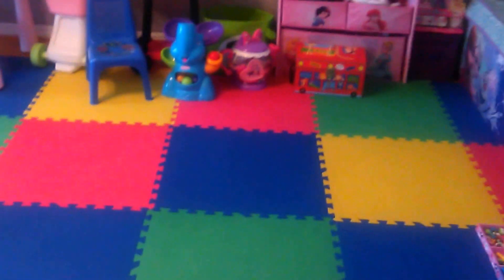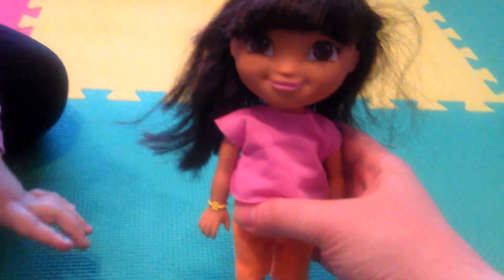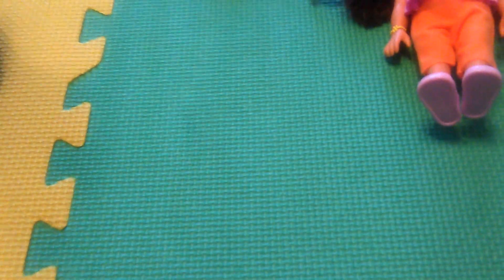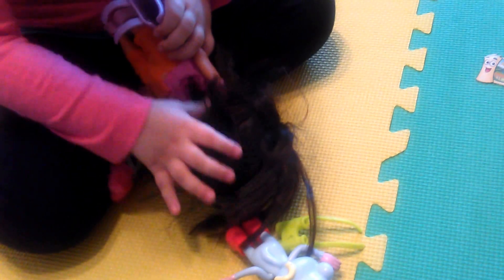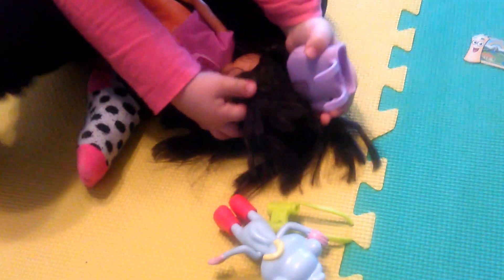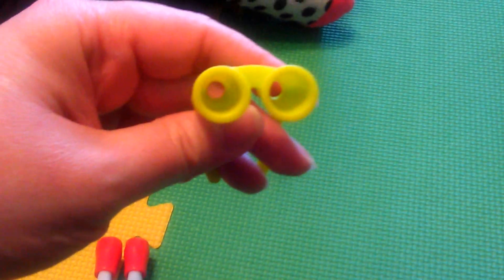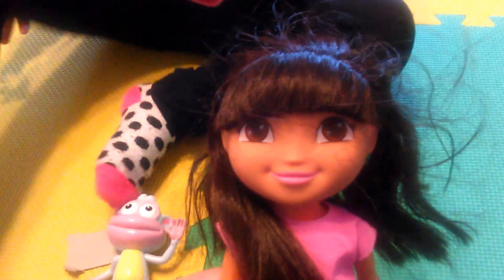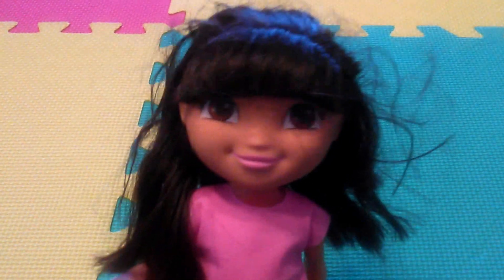Dora The Explorer; Dora and Boots Toys with Map, Knapsack, Binoculars, and Camera Fun Demonstration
In this video we showcase our Dora and Boots toys along with their travelling adventure accessories.